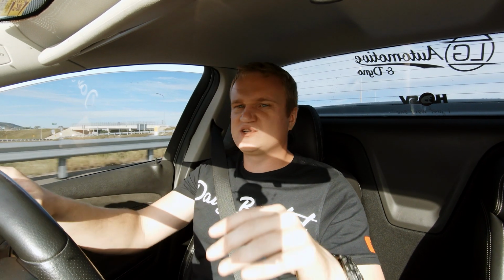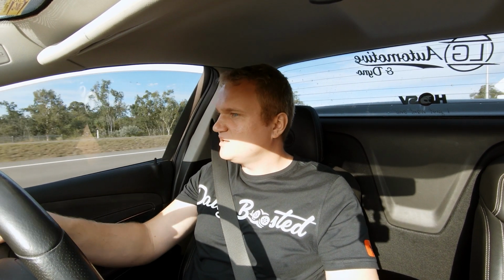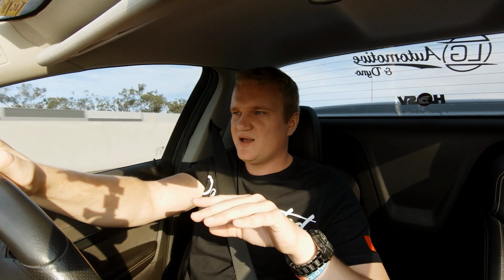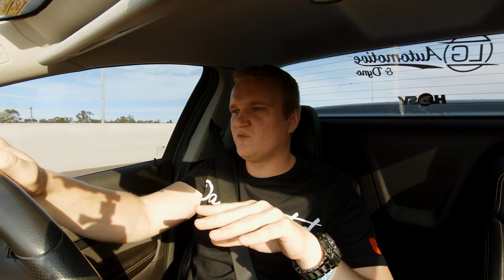KillaBoost Manifolds - Best in Australia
Killaboost manifolds specialize in LS turbo manifolds. We stock and send manifolds to suit everything from HQ-VF

Love my new turbo, great product, cant recommend enough, KillaBoost and LG automotive for the win.